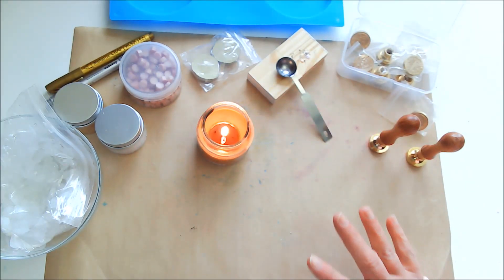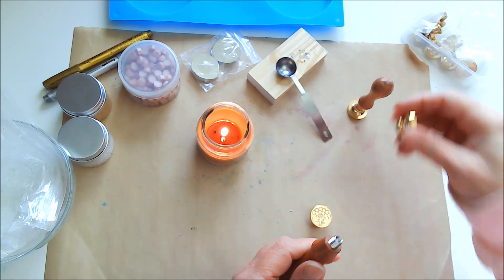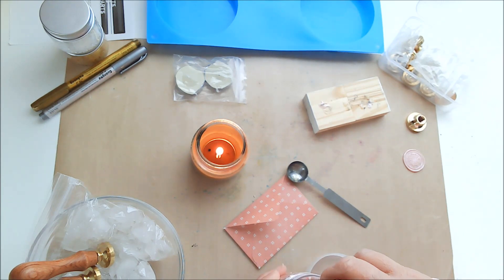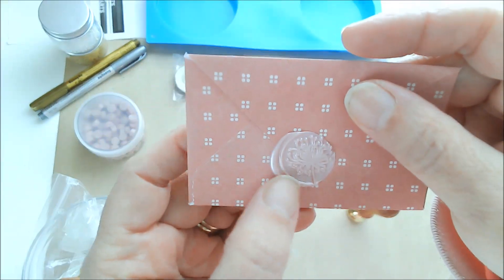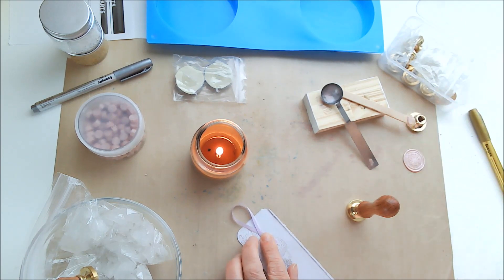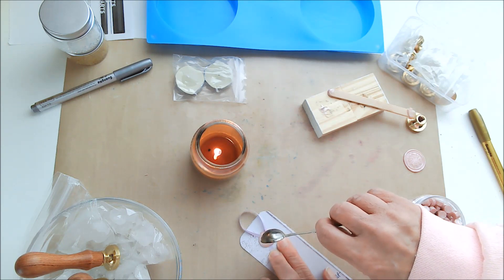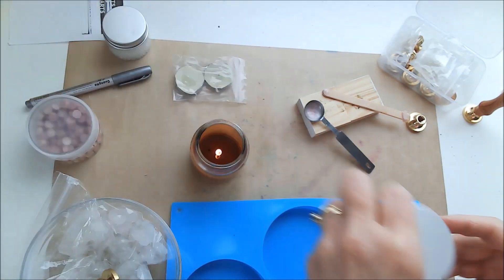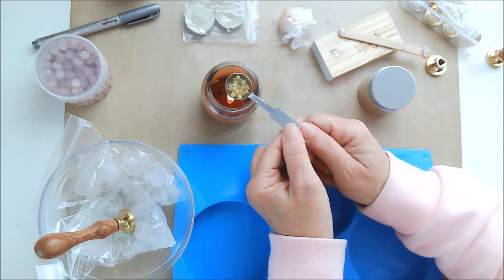Craspire Wax Seal Stamps Demo & Review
***HONEST REVIEW & DEMO***
I am a beginner. totally new to using wax seal stamps. and just wanted to share this from a beginners perspective and give an honest review of the Craspire wax seal supplies that I have.

The other wax seal products I used are currently out of stock.

HAPPY CRAFTING!!!